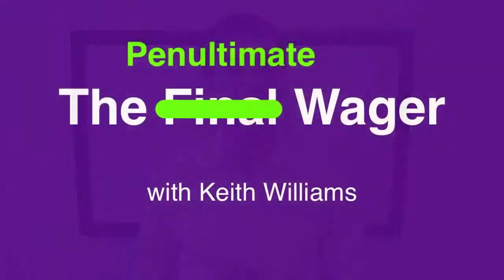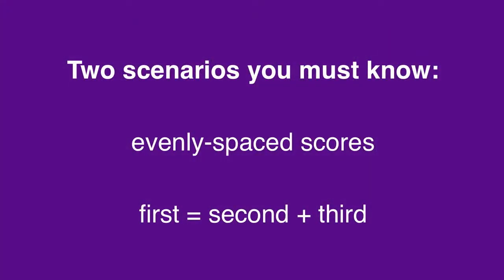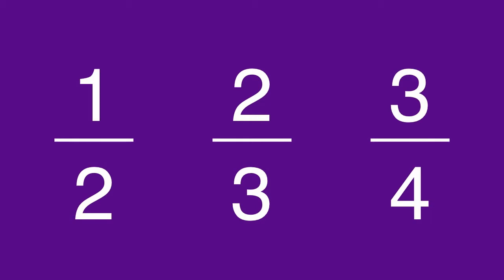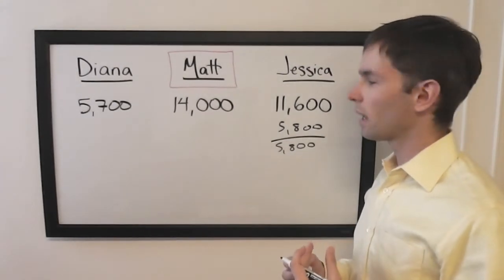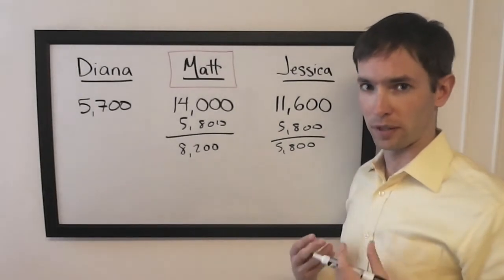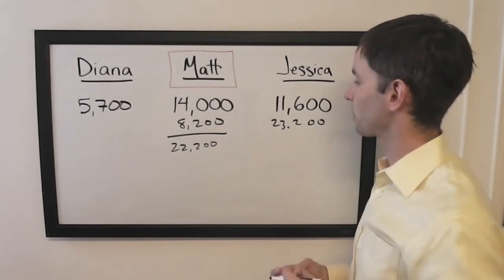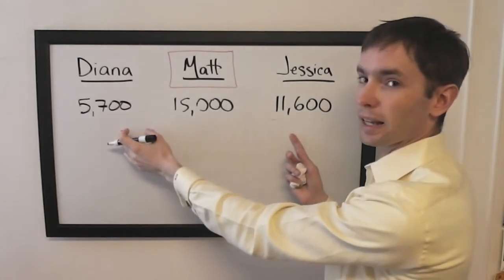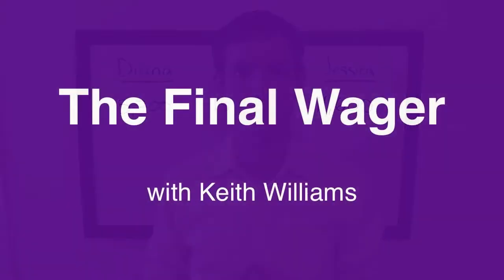The Penultimate Wager - March 13, 2014